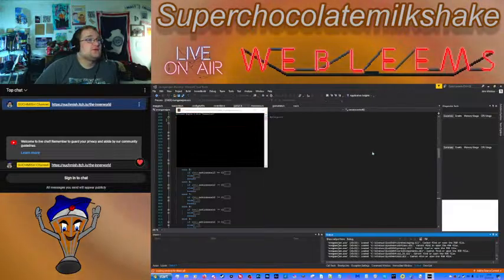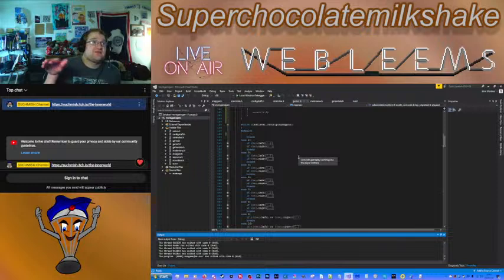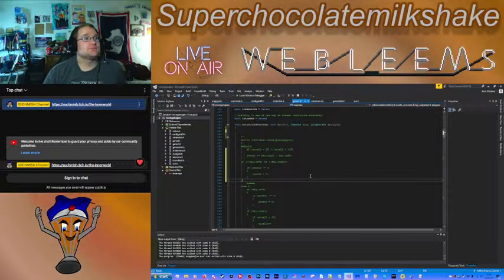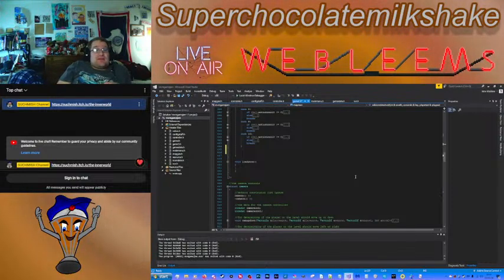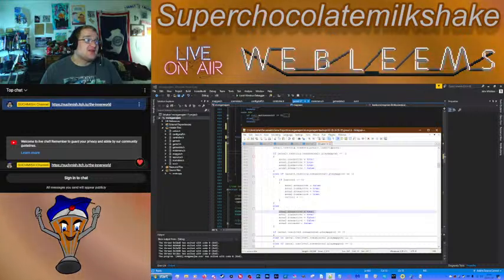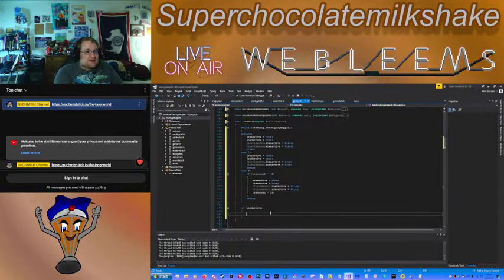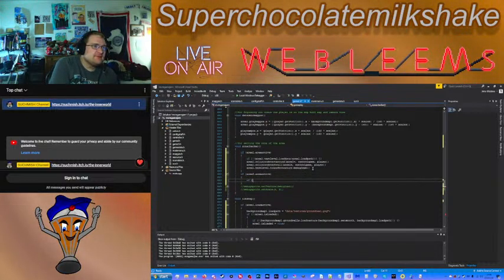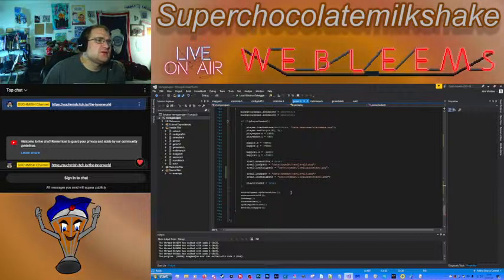Medroidvania Month - Live Stream 21